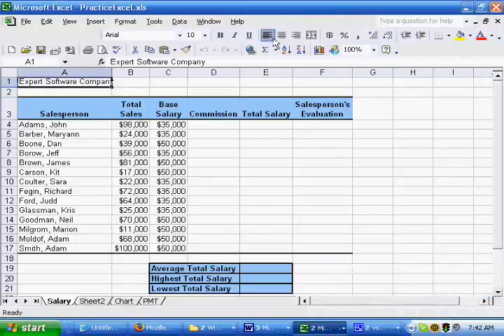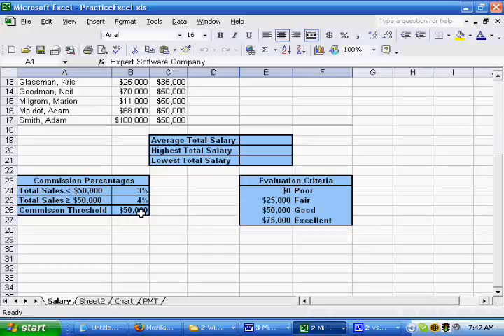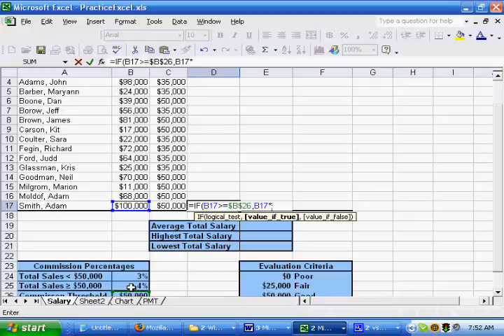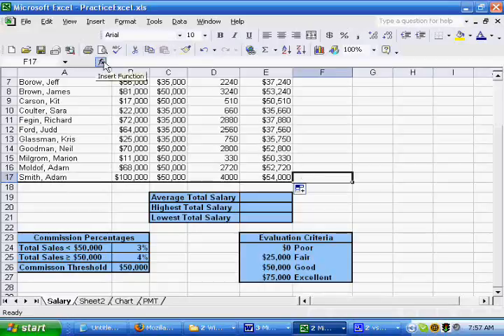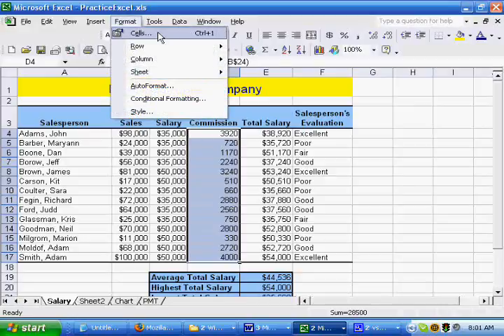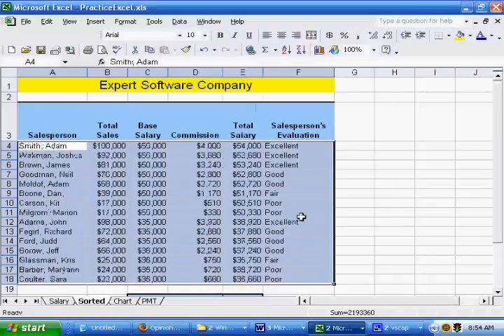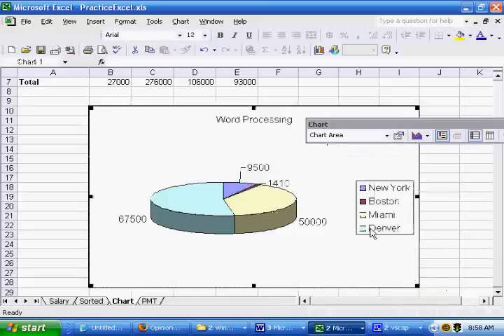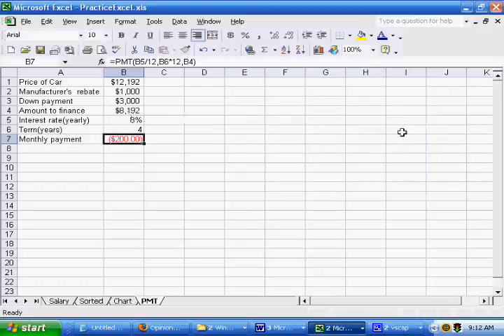excel practice test YouTube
This will enable you to deal with excel test